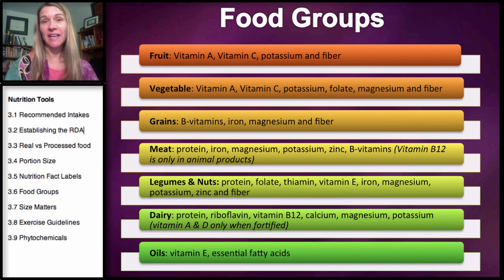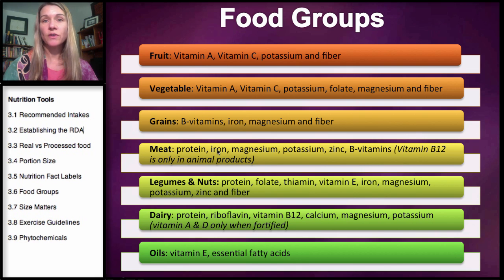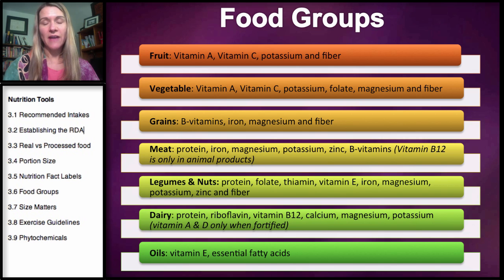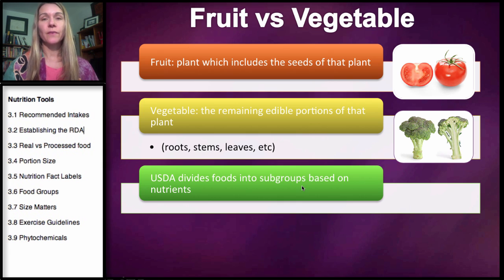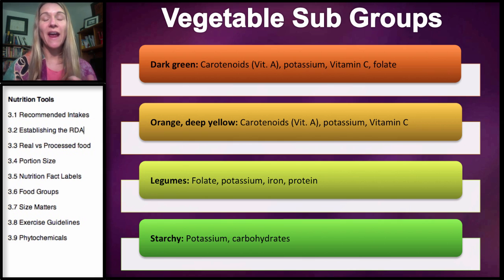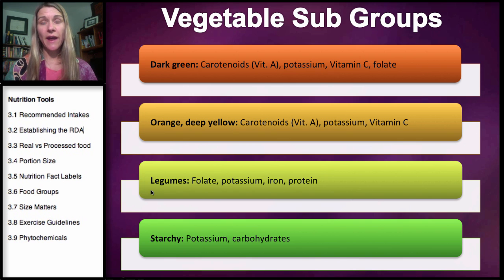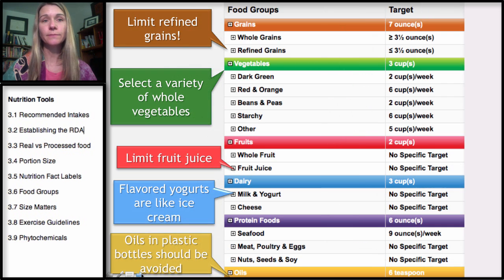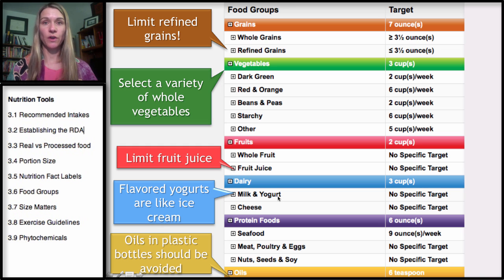3.6 Nutrition Tools: Food Groups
Lecture covering the various food groups and the nutrients they offer.